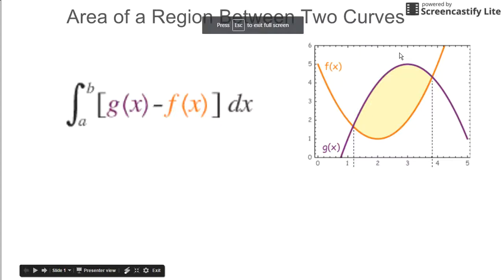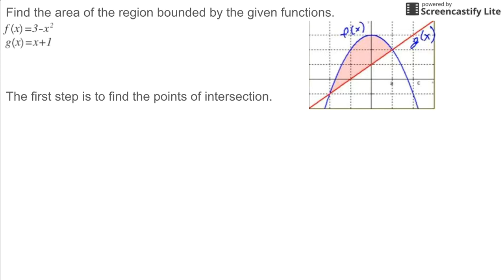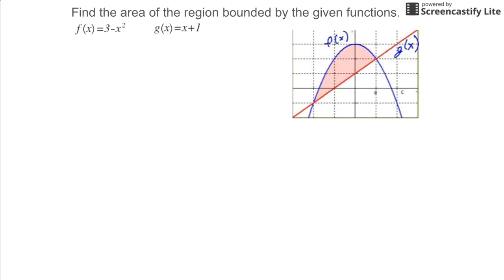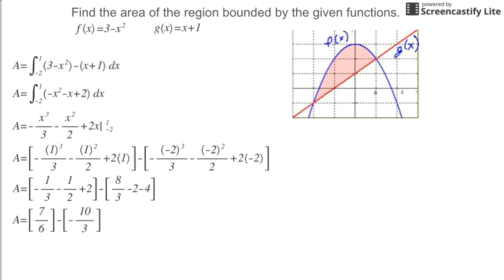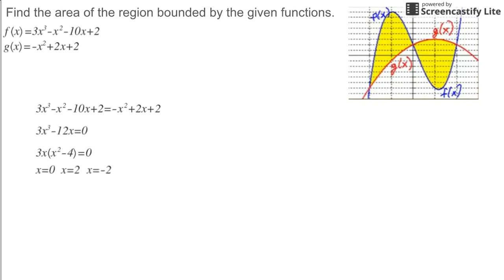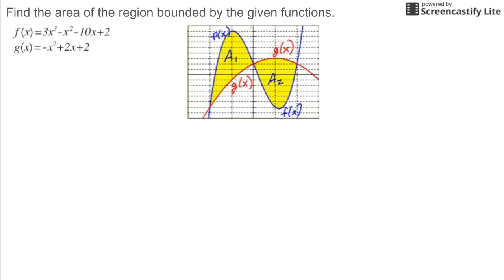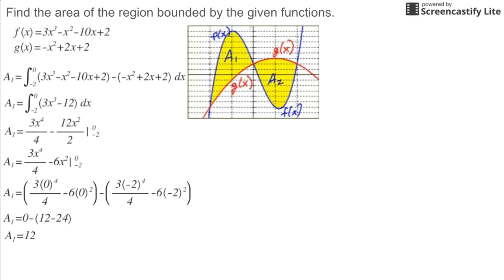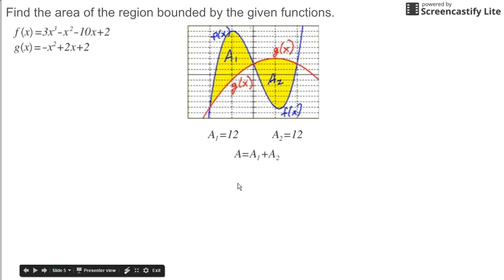Area Between Two Curves (With Respect to X)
After AP Calculus Exam video tutorial project